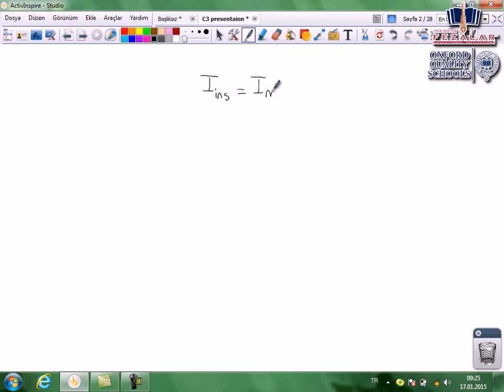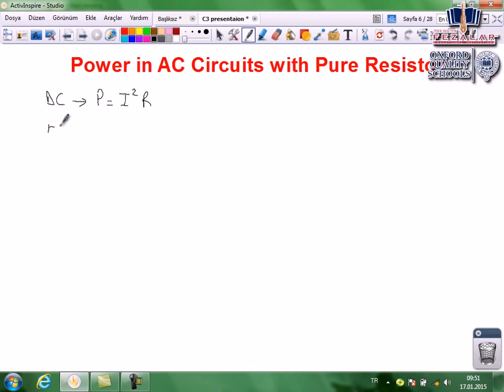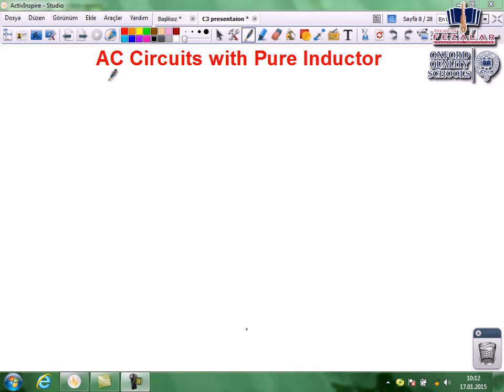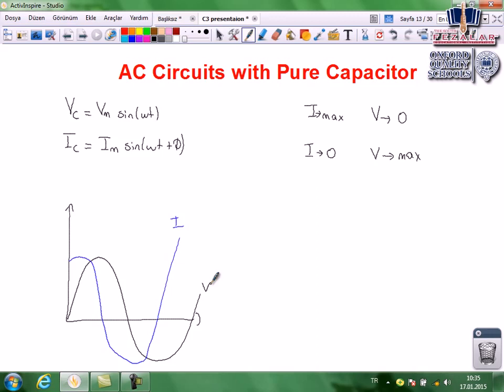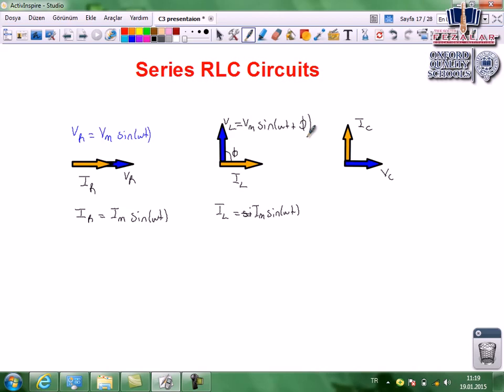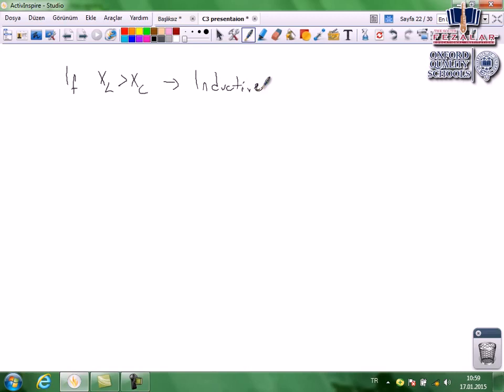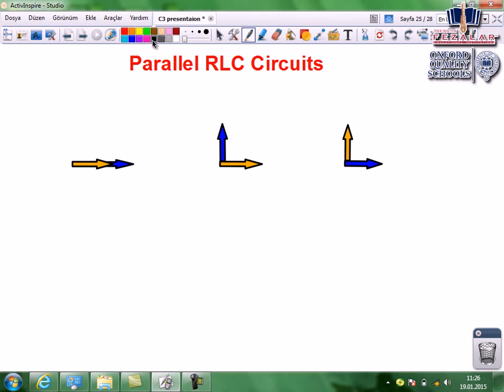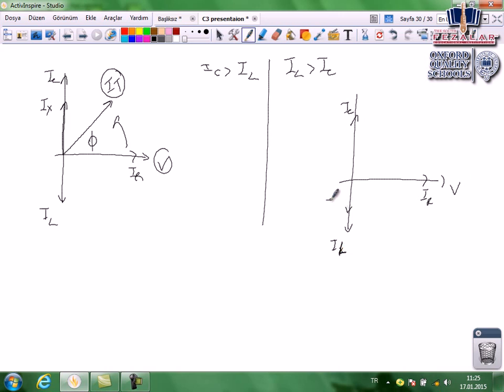AC Circuits Chapter 3